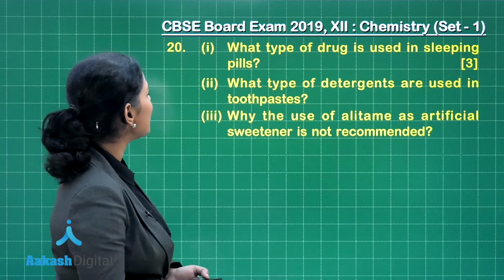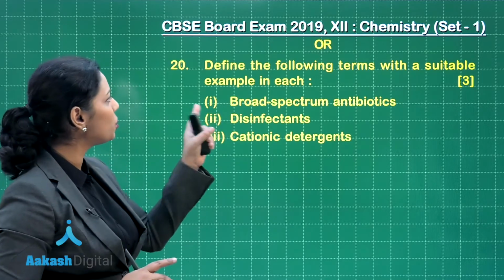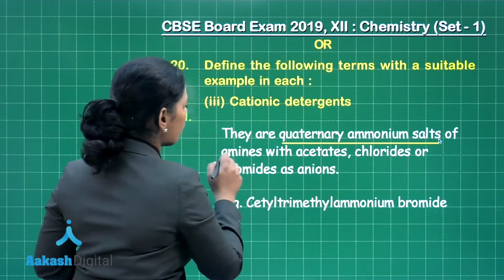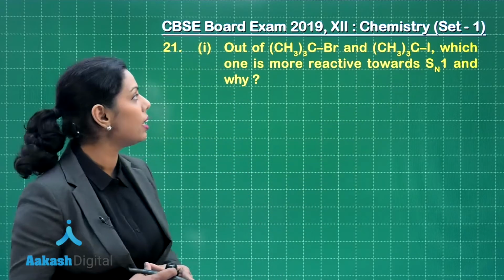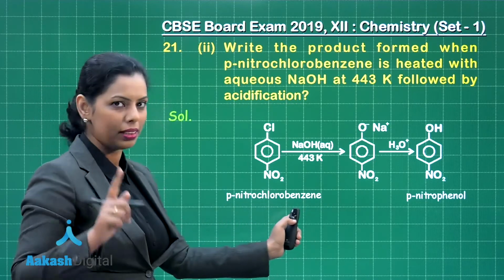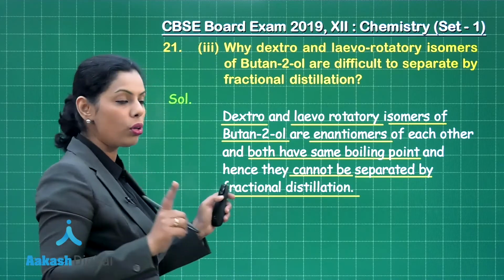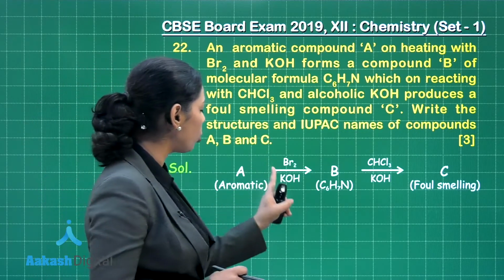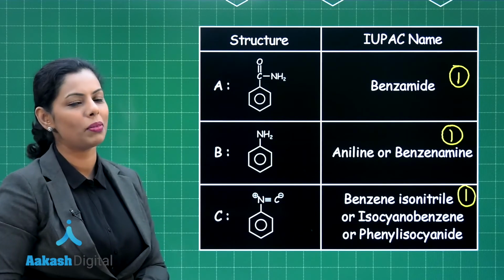CBSE Board Exam 2019, XII Chemistry Set 1 Q 20-22 Answer Solutions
Measure your preparation at CBSE Class XII – Chemistry exam with our video answer solutions prepared by our subject expert For CBSE Class XII Chemistry answer keys,